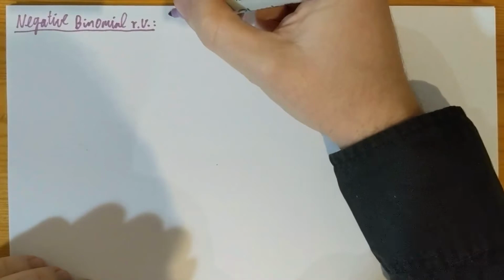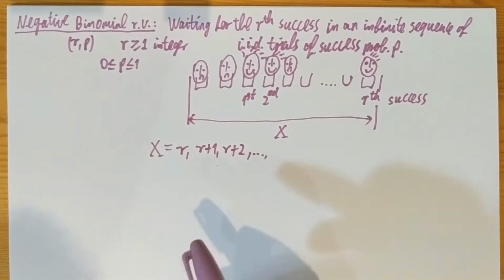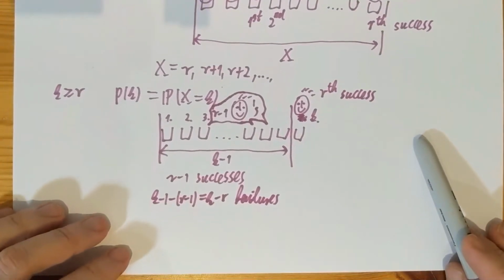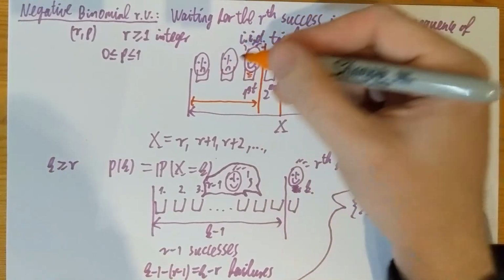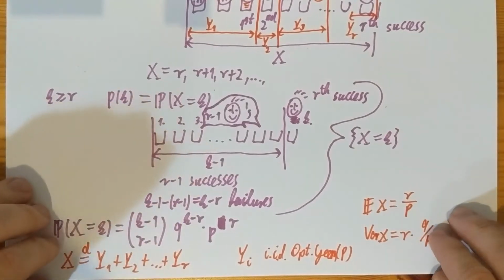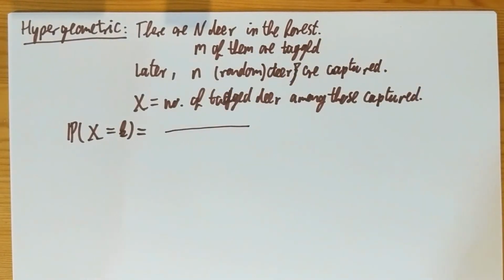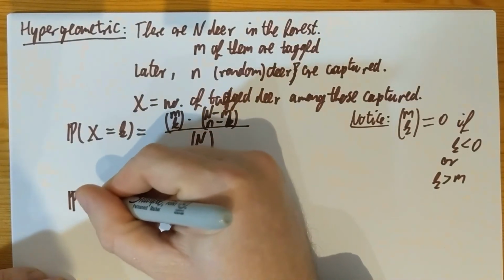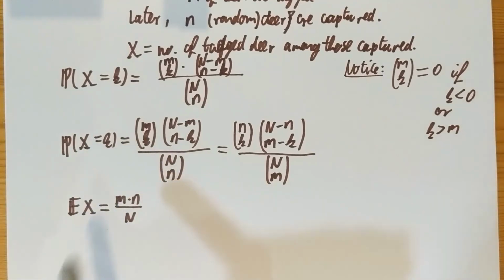FTiP21/2. Negative binomial and Hypergeometric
The second 2021 video of the online series for Further Topics in Probability at the School of Mathematics, University of Bristol.